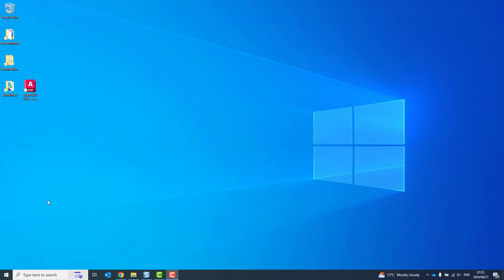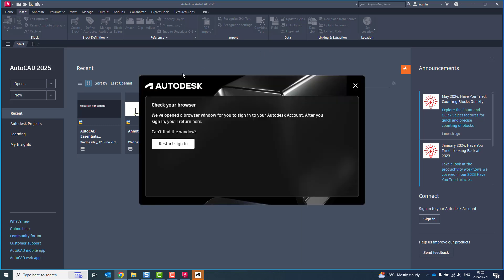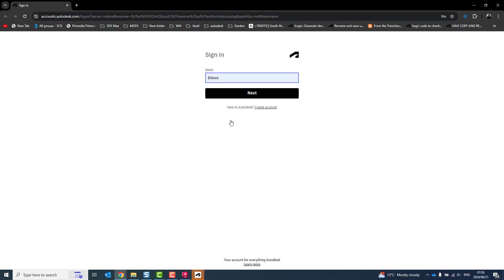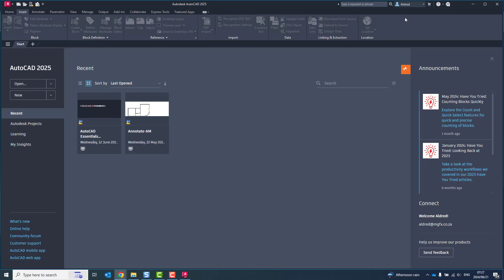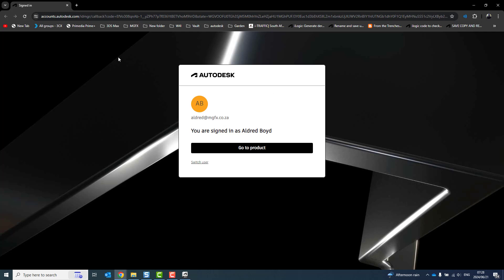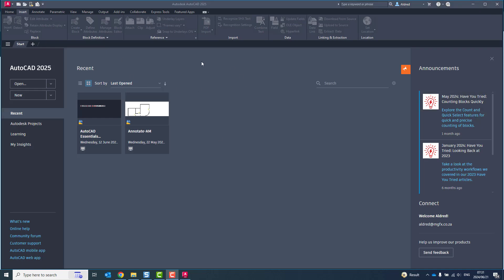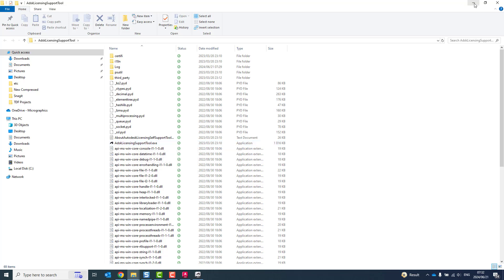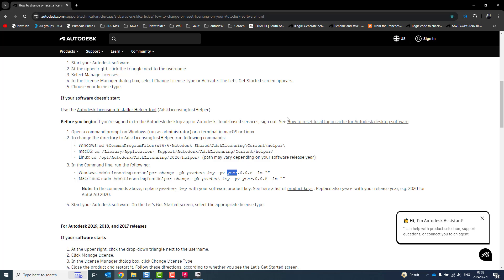How to activate and troubleshoot Autodesk Licenses